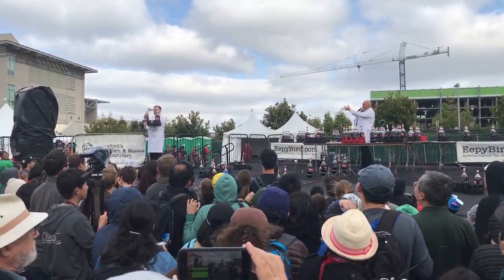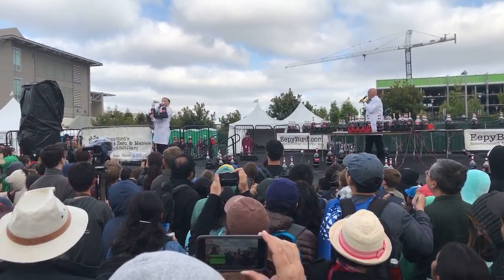Maker Faire Coke and Mentos!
Maker Faire live Coke show with Mentos